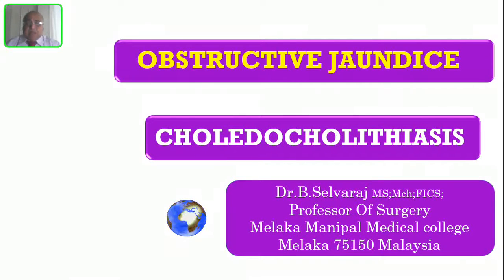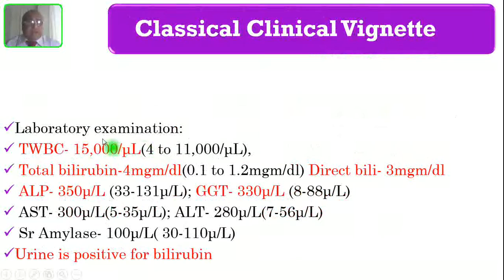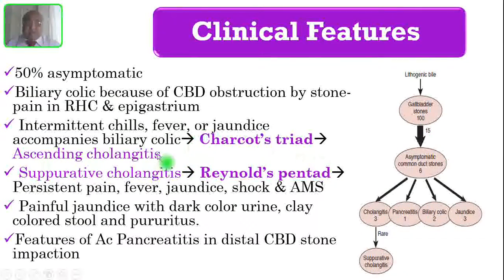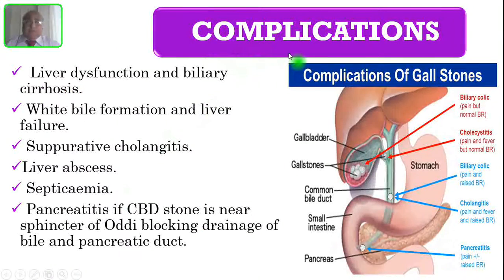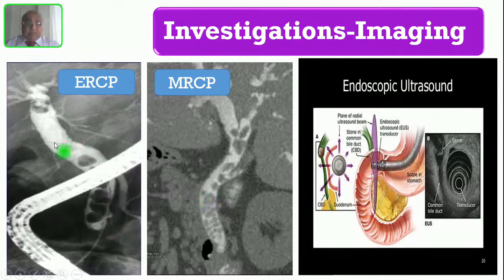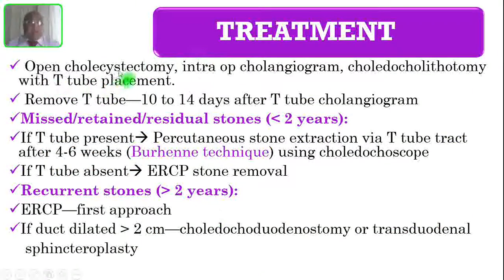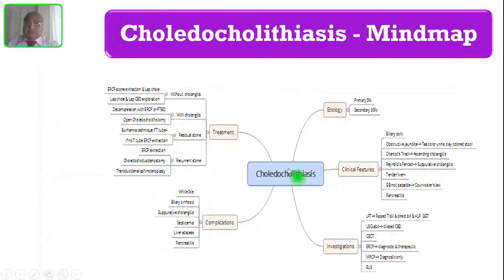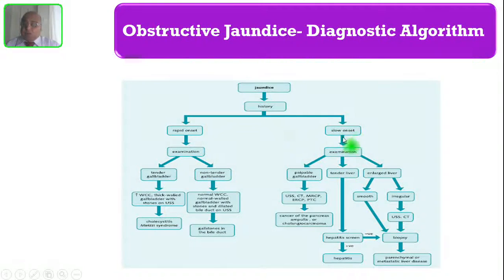CHOLEDOCHOLITHIASIS--How To DIAGNOSE & TREAT/ Obstructive Jaundice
“Dear viewers, today I have uploaded a video on Choledocholithiasis one of the main causes for Obstructive Jaundice. In this episode, I have discussed the etiology, clinical features, complications, investigations and management of Choledocholithiasis.  I have also included a mindmap and 2 algorithms for Choledocholithiasis. I hope you will find it very useful and interesting.

All my videos are problem based, because patients are coming to us with problems and not with diagnosis. I have made a playlist for each surgical problem which consist of many videos. I request you all to watch all the videos in the playlist together so that you will become confident in dealing with these problems.

Thank you very much for following and supporting this surgery teaching YouTube channel.